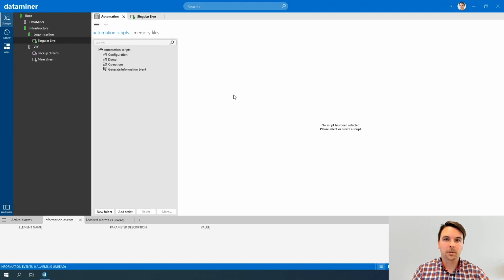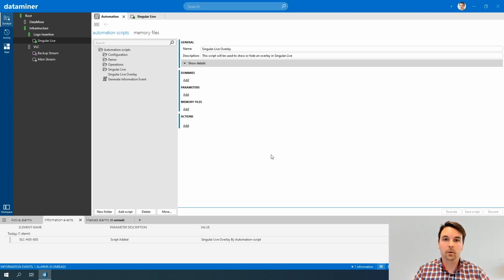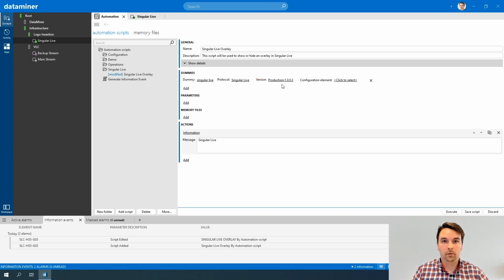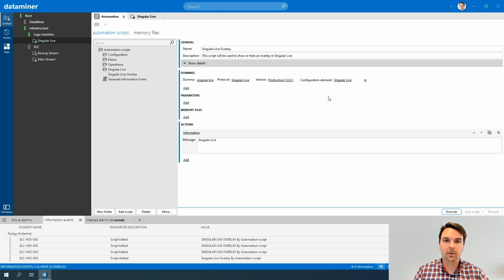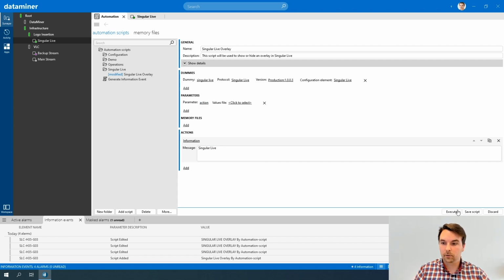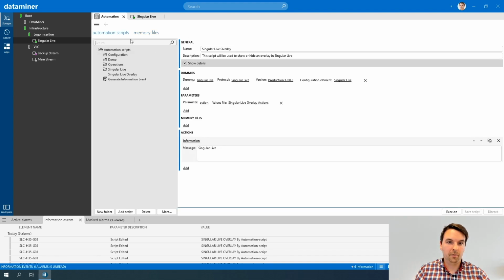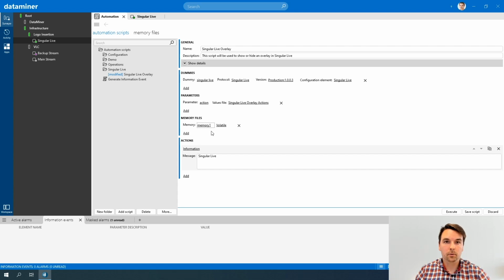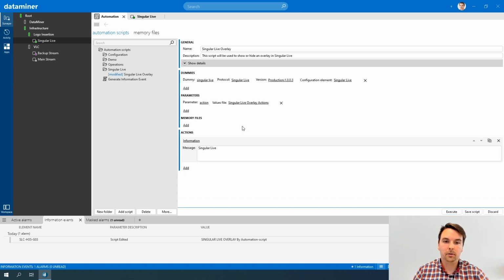DataMiner Automation - No-code automation - Automation script input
Before you execute all kinds of actions from an automation script, it's important to know more about the possible script input. This lesson will show you what input can be used in automation scripts and how this input is provided when a script is executed.